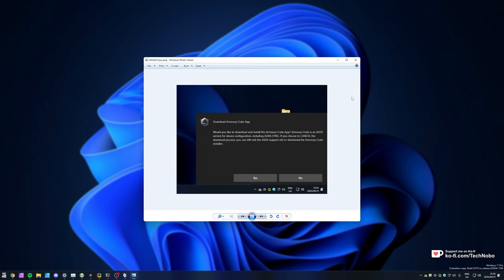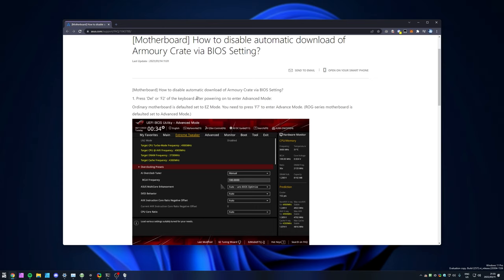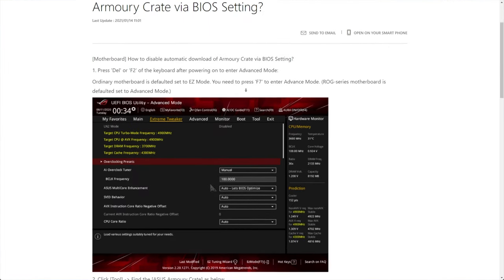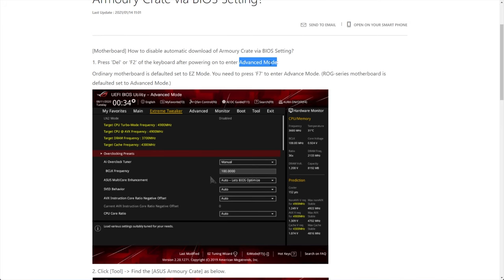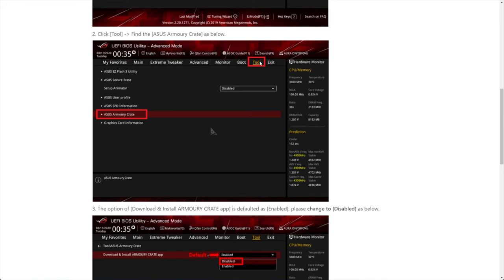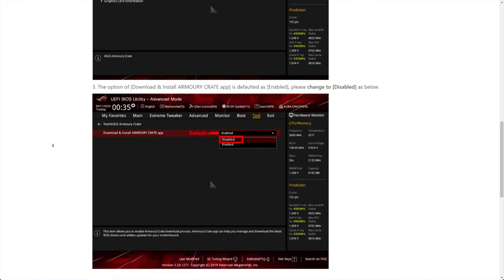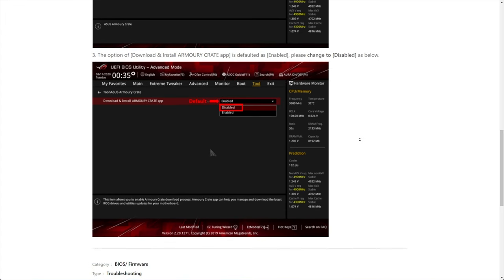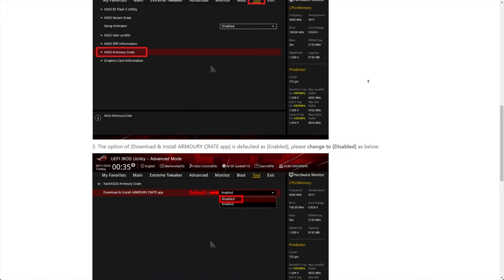Stop ASUS Armory-Crate Automatically Installing | Windows 10/11 Guide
Log into Windows and get a popup to install ASUS Armory-Crate? Want to uninstall it and stop receiving the popup on new versions of Windows? Well, this guide shows you everything you need to know about disabling this and removing it from your computer.

Timestamps:
0:00 - Explanation
0:26 - ASUS motherboard? Disable in BIOS
1:05 - Uninstall ASUS Armory-Crate